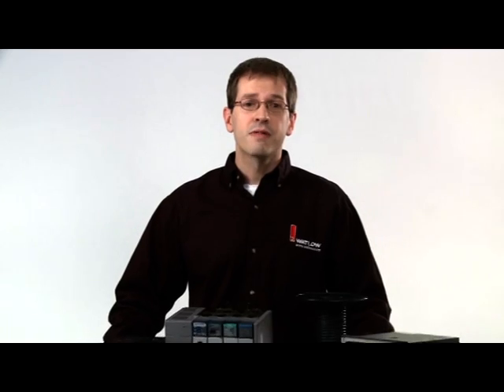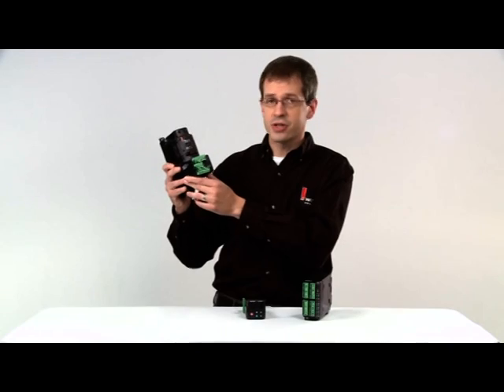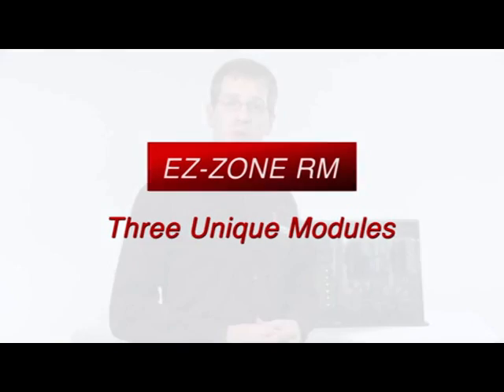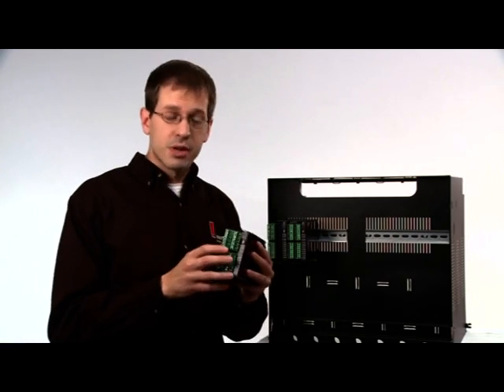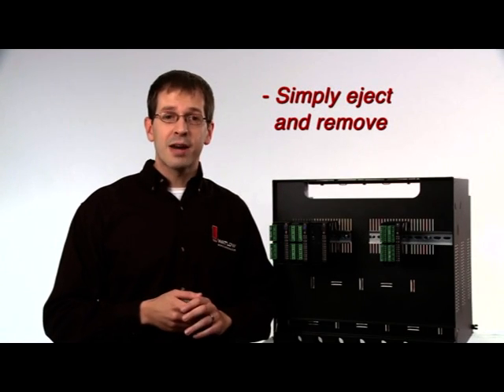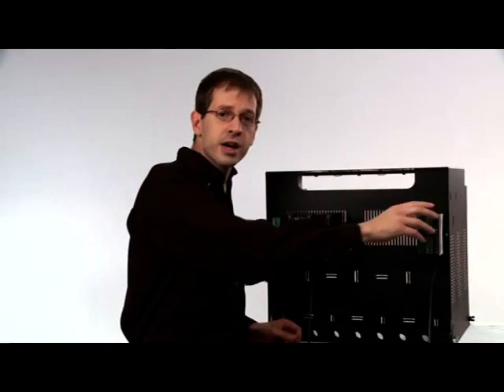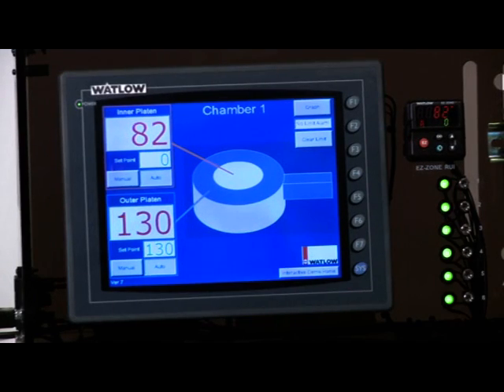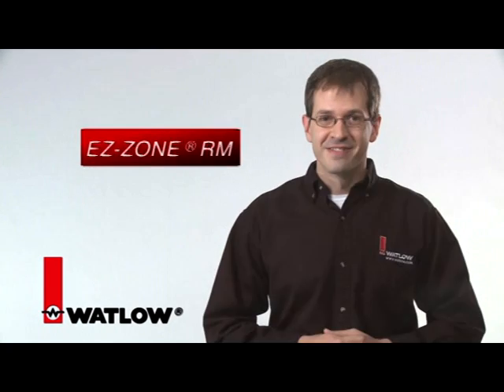Watlow's EZ- ZONE RM Multi-Loop Integrated Controller Demo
The Watlow EZ-ZONE RM multi-loop controller integrates multiple controller functions, saving time, space and cost! This video will show you how EZ-ZONE RM can be used as a PID temperature/process controller, an over/under limit controller or a combination of both. You will see what communications capabilities are available and a number of features that are sure to be beneficial to your thermal system. You will also witness the cost-saving, single-loop scalability function of the EZ-ZONE RM. Watch the video to see how the EZ-ZONE RM can be utilized in you thermal control system.